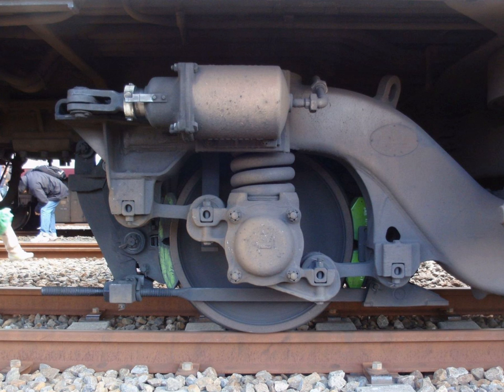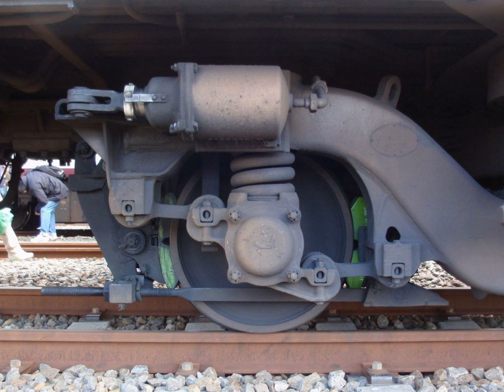Watt's linkage | Wikipedia audio article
00:00:34 1 Description
00:01:11 2 History
00:02:50 3 Shape traced by the linkage
00:04:06 4 Applications
00:04:16 4.1 Double-acting piston
00:05:51 4.2 Vehicle suspension

- Socrates

SUMMARY
Watt's linkage (also known as the parallel linkage) is a type of mechanical linkage invented by James Watt (19 January 1736 – 25 August 1819) in which the central moving point of the linkage is constrained to travel on an approximation to a straight line. It was described in Watt's patent specification of 1784 for the Watt steam engine. It is also used in automobile suspensions, allowing the axle of a vehicle to travel vertically while preventing sideways motion.